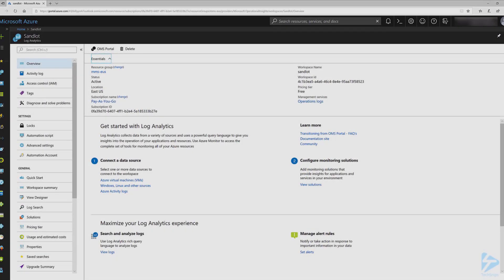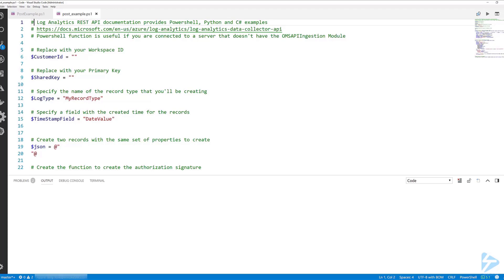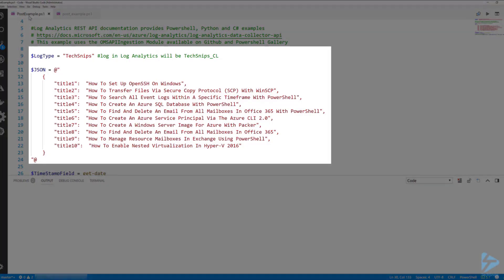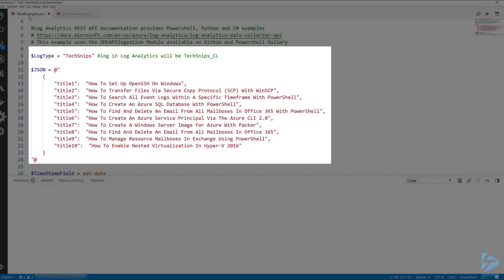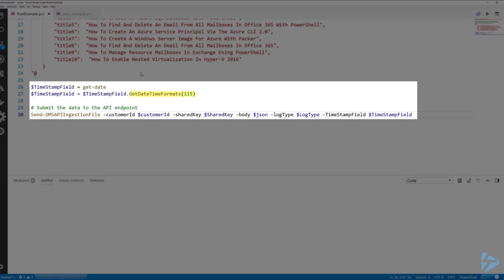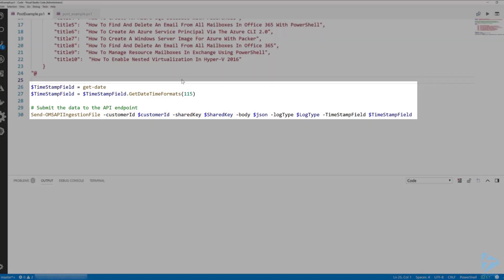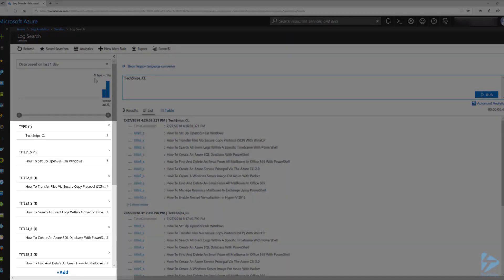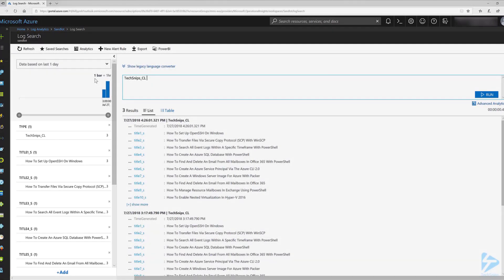How to Create Custom Logs in Azure Log Analytics with Powershell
Like many technologies nowadays, Azure Log Analytics has a public API. In this video Billy York will show you how to create a custom JSON payload in Powershell to create custom logs within Log Analytics
Prerequisites include:
Azure Subscription
Log Analytics Workspace
OMSAPIIngestion Module for Powershell
Log Analytics workspace key and primary key